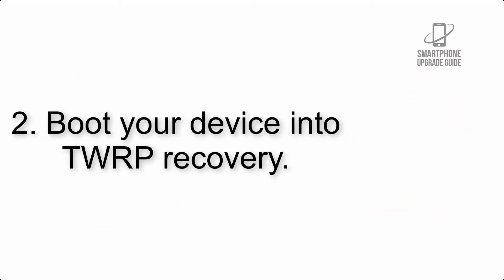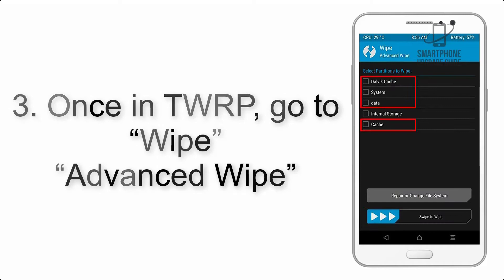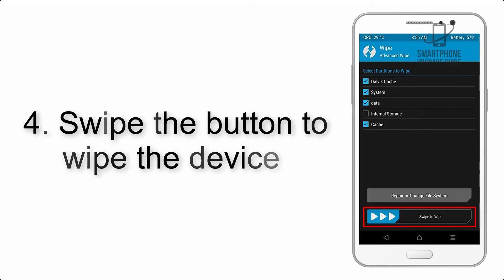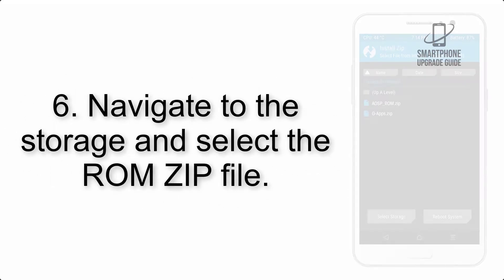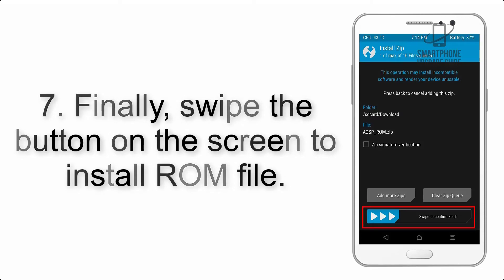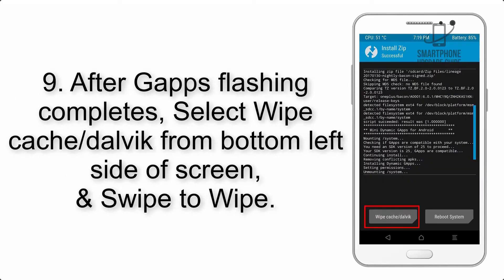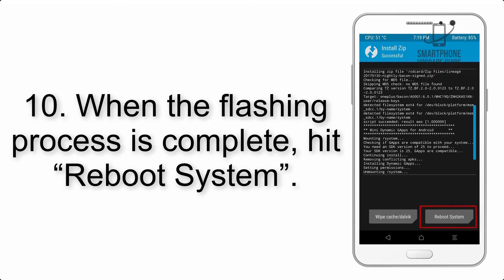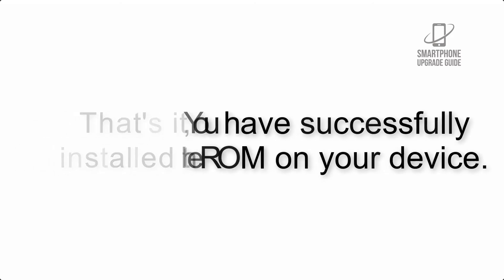Install Android 11 on Realme 7 (Lineage OS 18.1 ) - How to Guide!